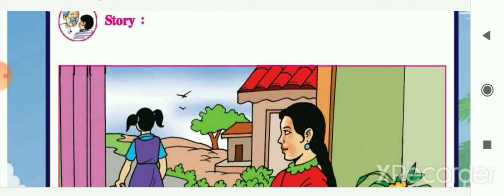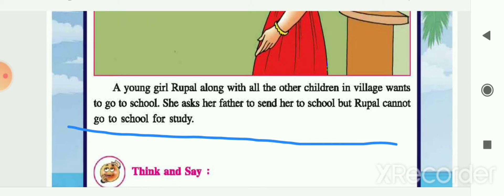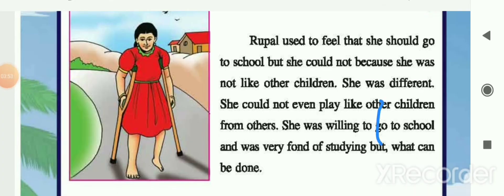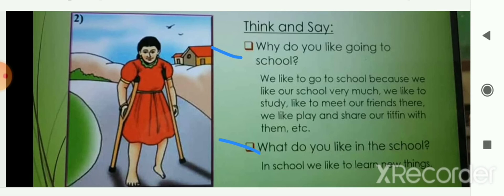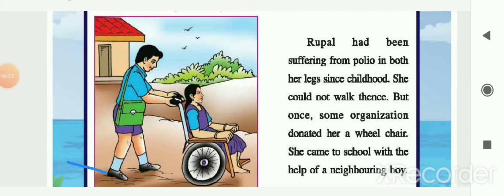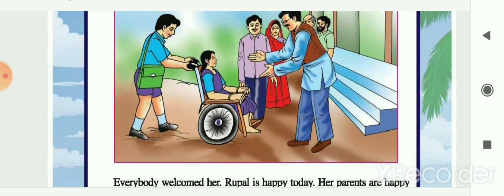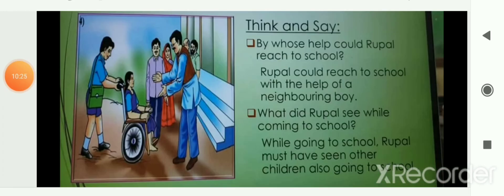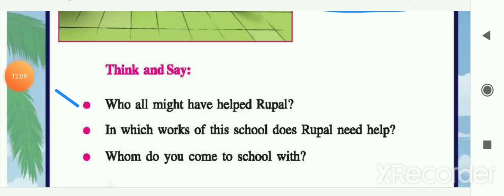Class 5 | EVS | Ch 2: All together | part 2 | gcert